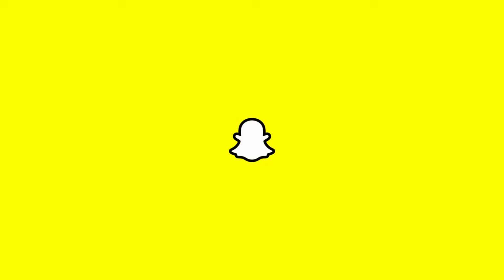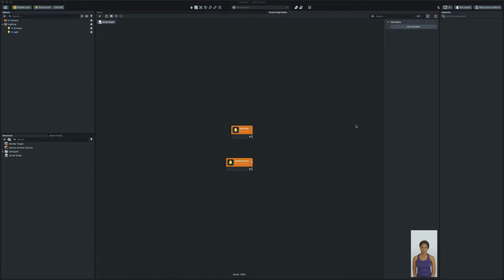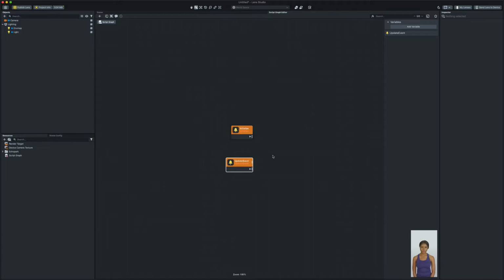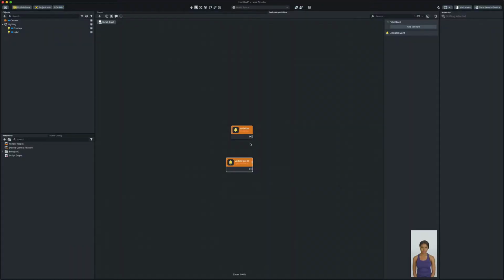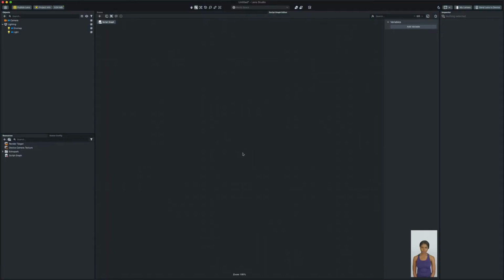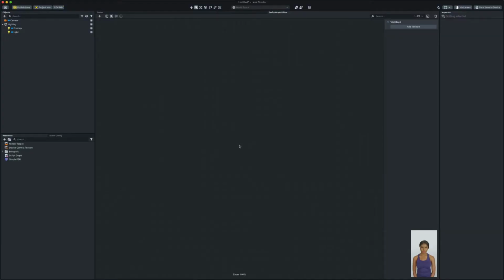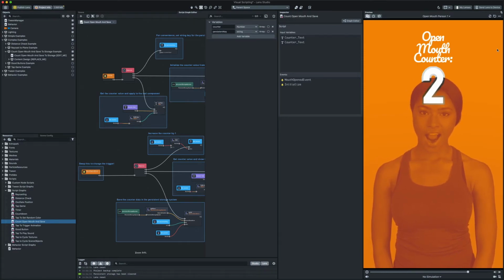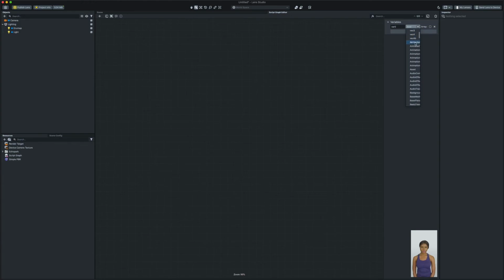04. Some Basic Node Types - Intro to Script Graph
In this video we’re gonna see all the important types of nodes and how to work with them.